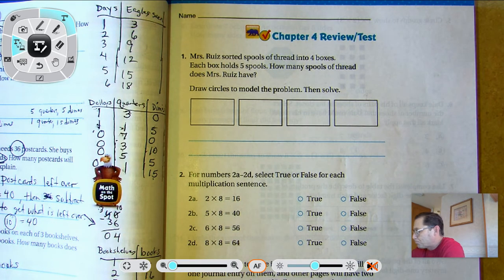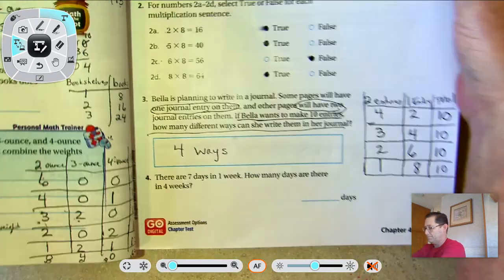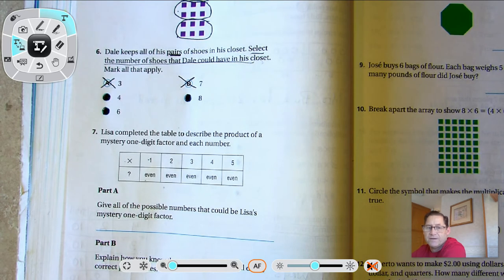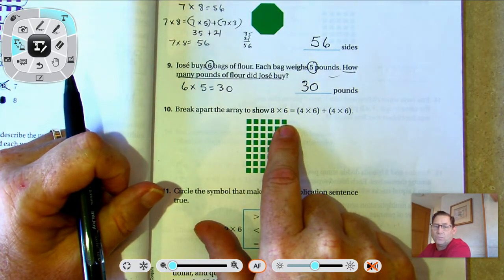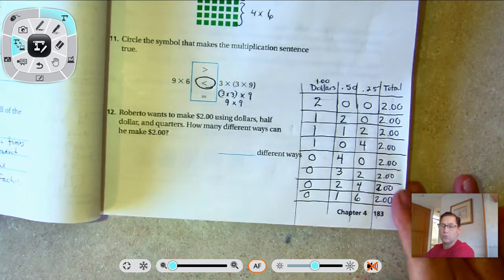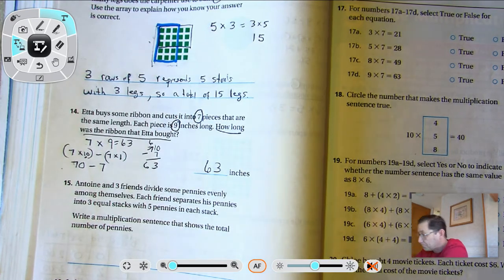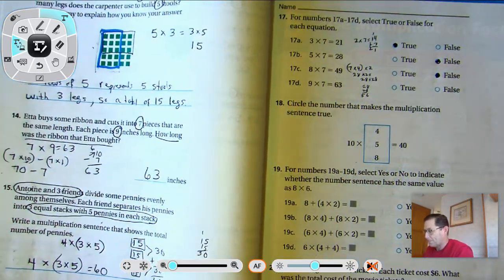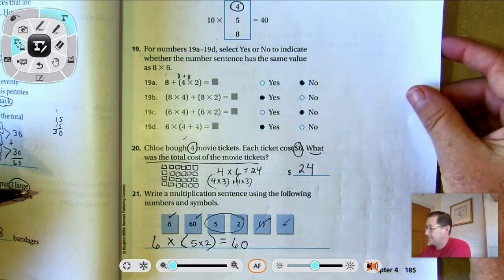3rd grade GO Math-Chapter 4 Review pages 181-186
This video covers Chapter 4 Review on pages 181-186 of the 3rd grade GO Math textbook.